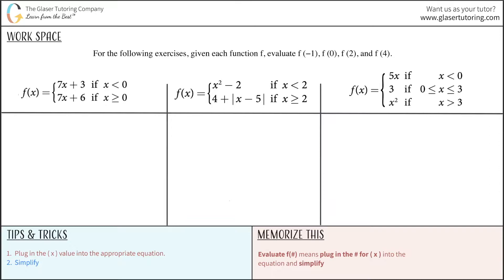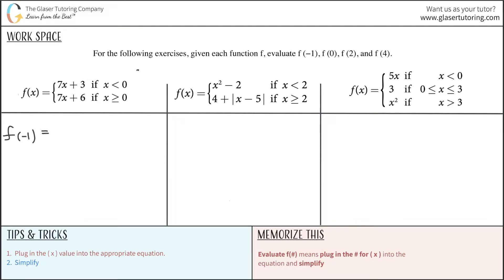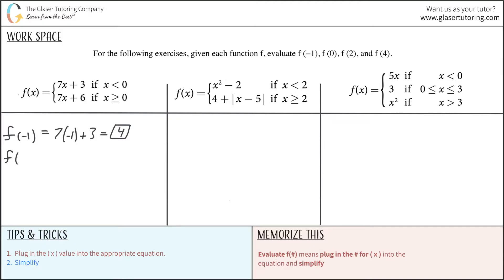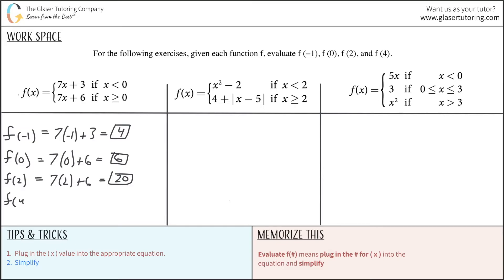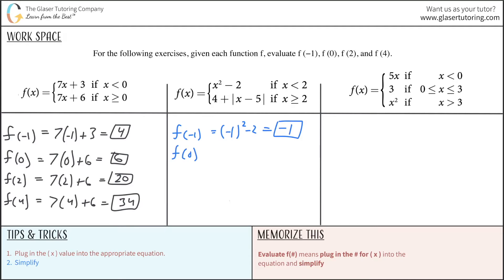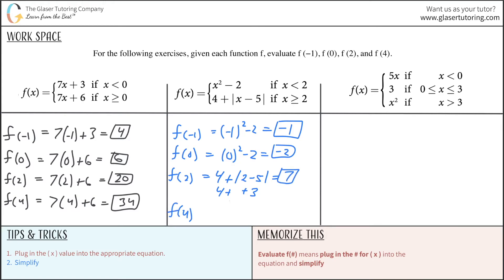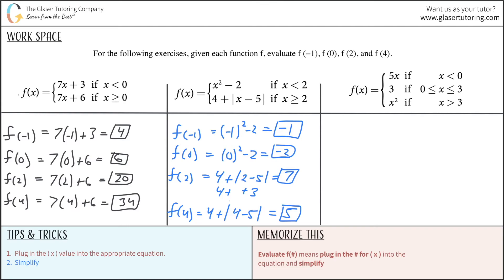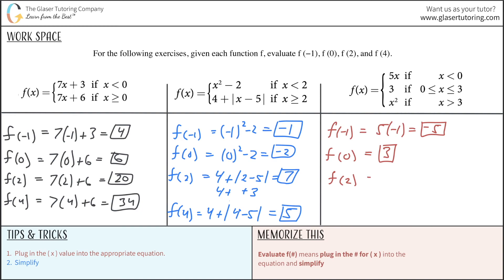Given Each Function f, Evaluate f(-1), f(0), f(2), and f(4)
For the following exercises, given each function f, evaluate f (−1), f (0), f (2), and f (4).
f(x) = { 7x + 3 if x is less than 0
f(x) = { 7x + 6 if x ≥ 0

f(x) = { x2 - 2 if x is less than 2
f(x) = { 4 + |x - 5| if x ≥ 2

f(x) = { 5x if x is less than 0
f(x) = { 3 if 0 ≤ x ≤ 3
f(x) = {x2 if x is greater than 3